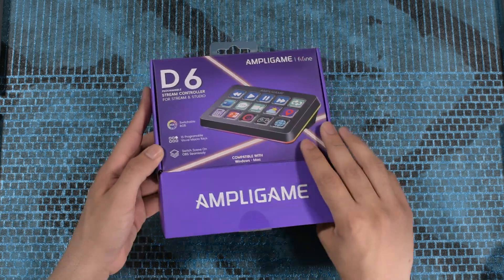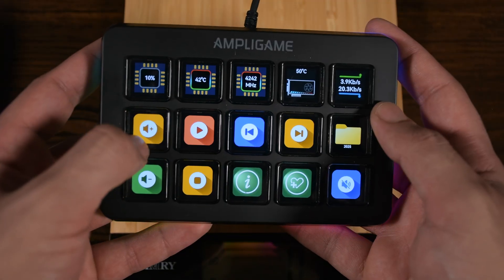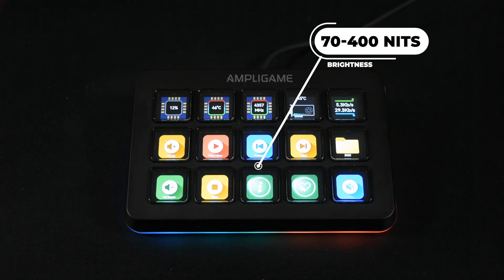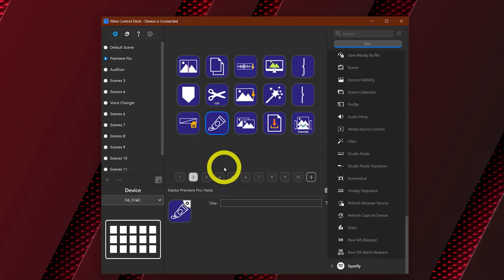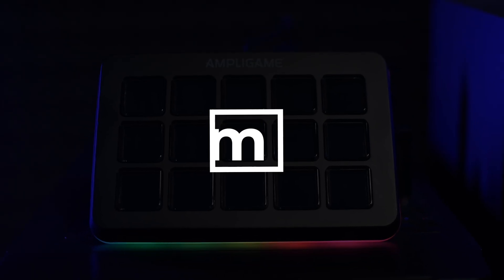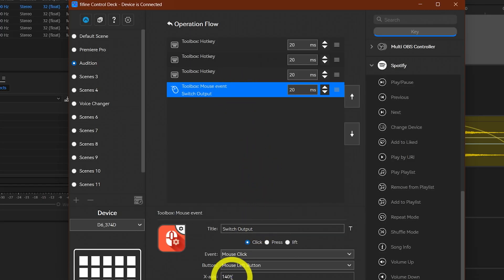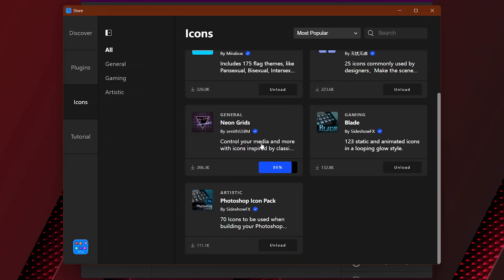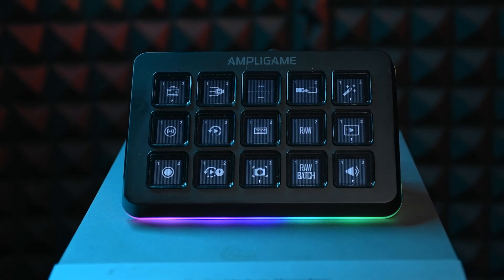Buy Back Your TIME! FIFINE AmpliGame D6 in-Depth Review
This FiFINE D6 Stream Dec is a great tool to optimize your setup, speed up your workflow and level up your workstation with a few simple steps.

In this video I reviewed the D6, its features and the fifine Control Deck application on PC.

0:00 Intro
0:11 Main Features
0:49 Design
1:41 Display & Performance
2:41 Software Features + Settings
4:08 Automation & Macros
6:12 Custom Icons & Picture
6:30 Audio / Mic / Streaming
7:20 Pros / Cons